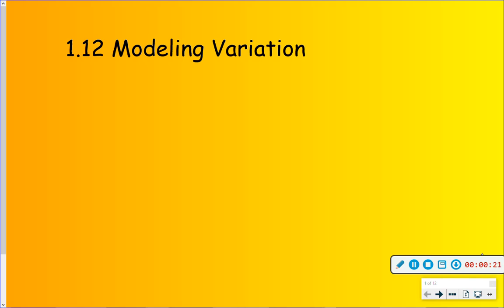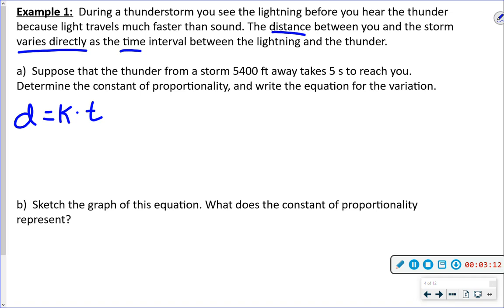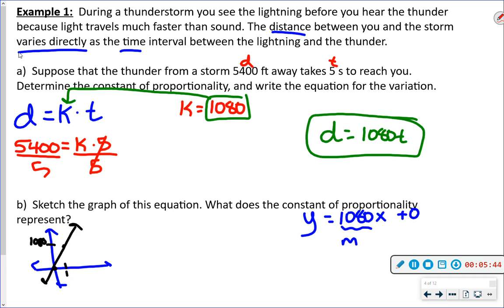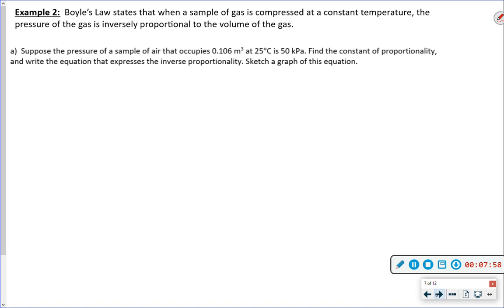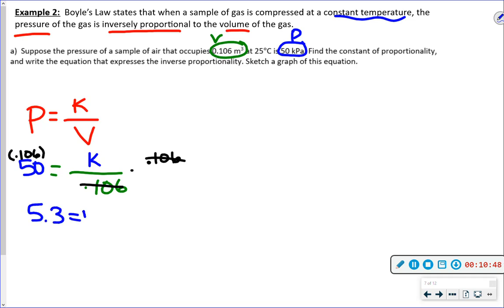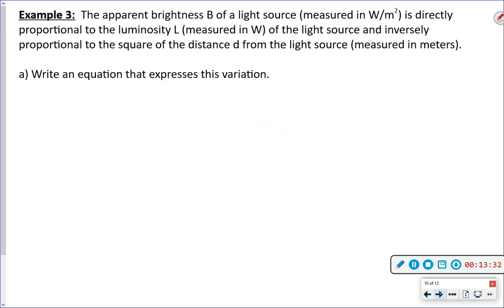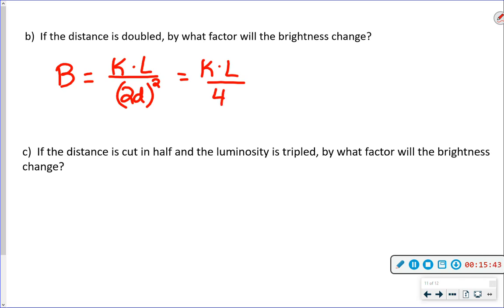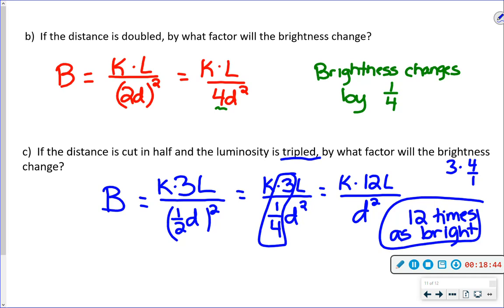1.12: Modeling Variation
This video explains:
*Direct Variation
*Inverse Variation
*Combining Different Types of Variation